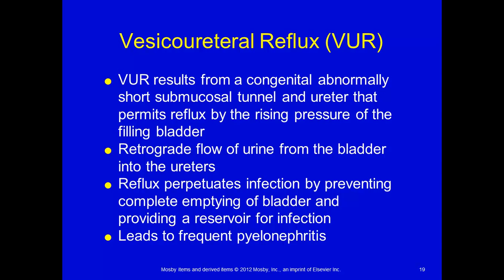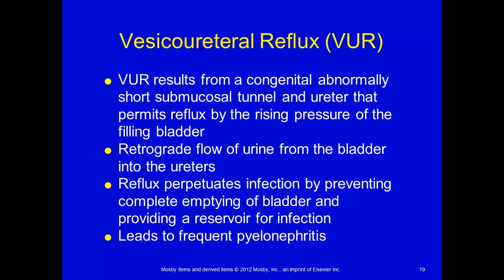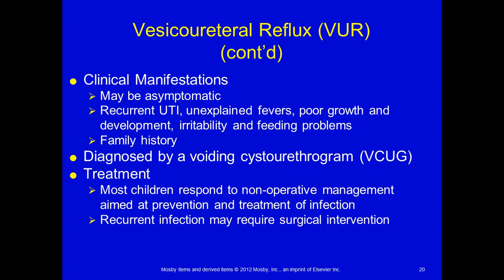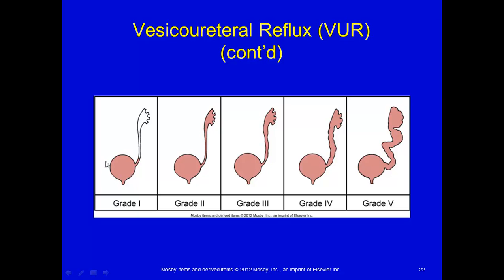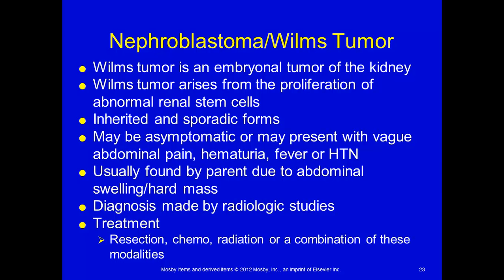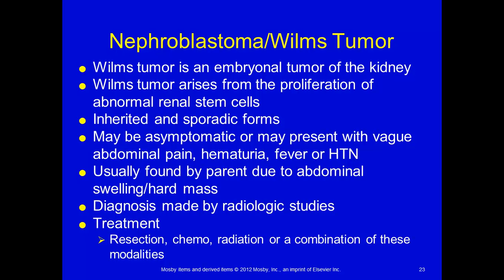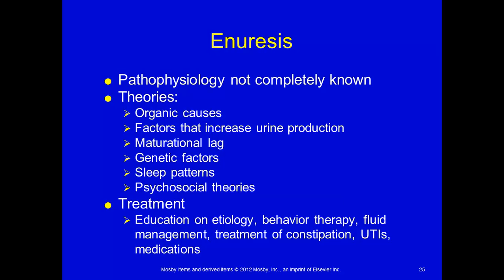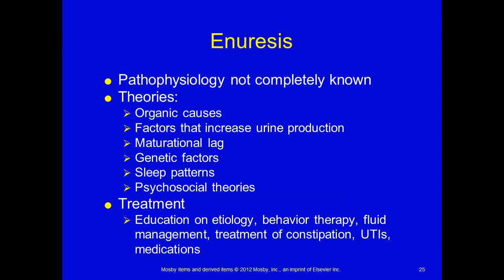Remainder of Ch 30 Lecture MP4 Original Size 20150420 10 58 54AM